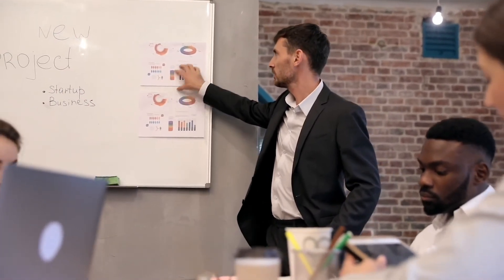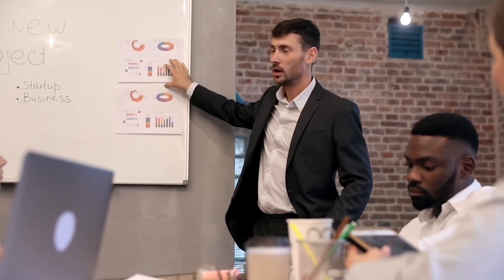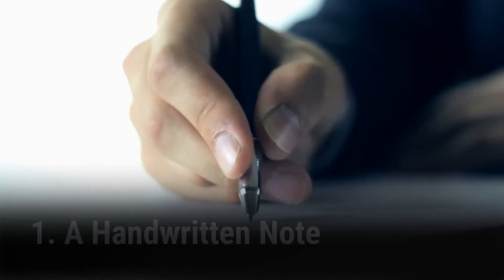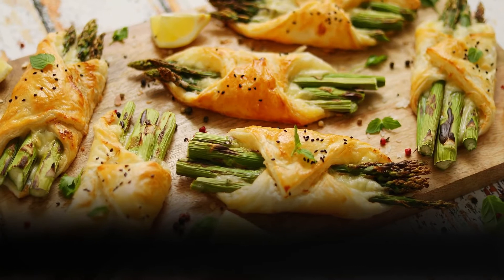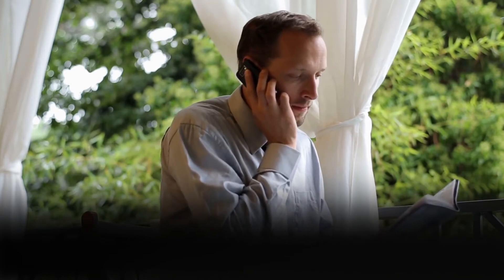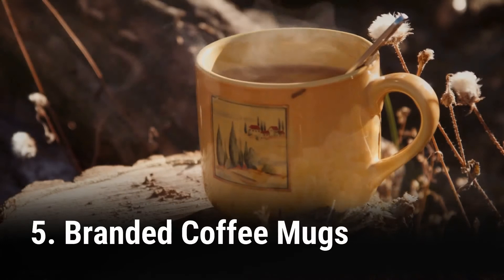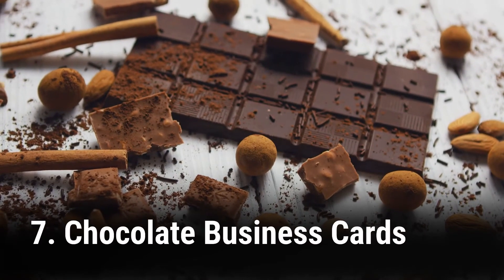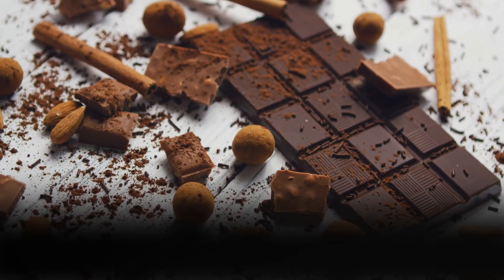7 Ways To Follow Up After A Presentation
In this day and age, it’s simply not enough to call on someone and make a presentation. If you don’t follow up at least 7 times, you are wasting your time, as well as theirs. The more time you put into getting to know your potential customers, the better your relationship will be.

Because of that, you need to follow up after a presentation, at least 7 times, and sometimes longer. Here you’ll find some creative ideas to follow up that will be sure to impress anyone. In this video we'll show you 7 ways to follow up a presentation.